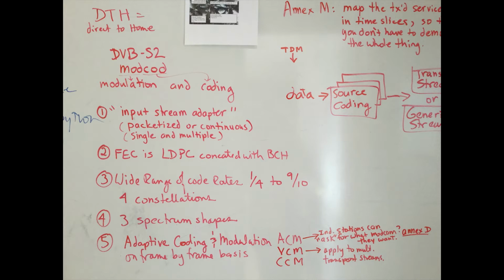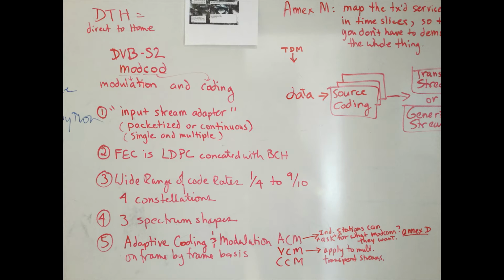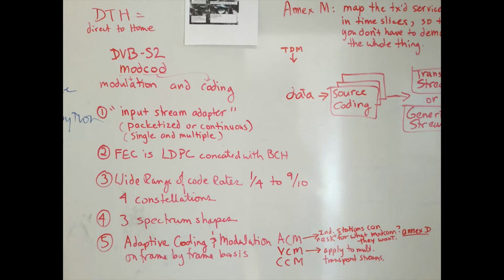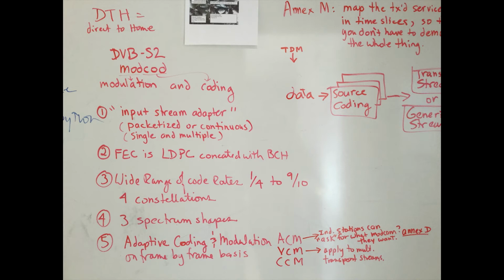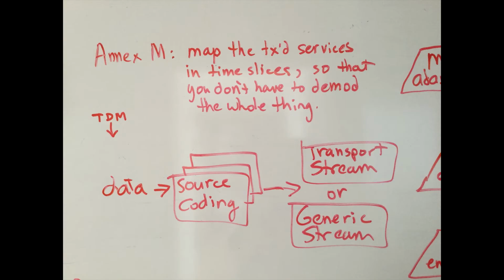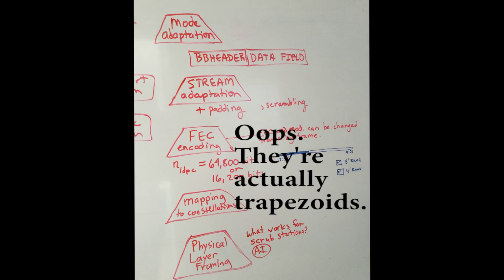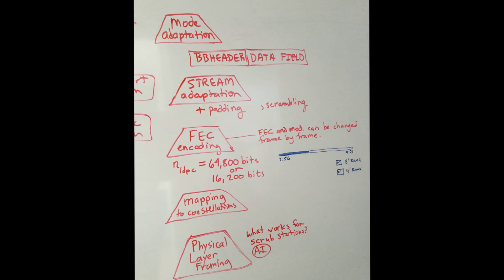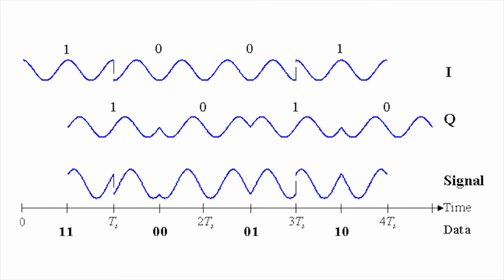20160129 Phase4 weekly report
Weekly engineering report for Phase 4 radio project from AMSAT. This week, we talk about the uplink and downlink modulation schemes that we're currently designing with.